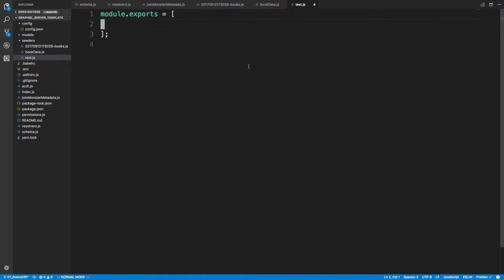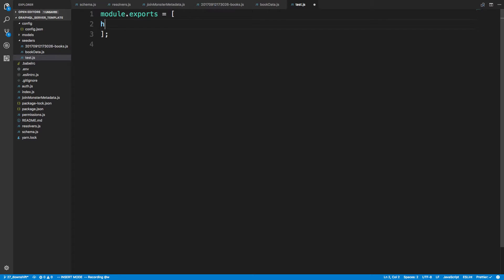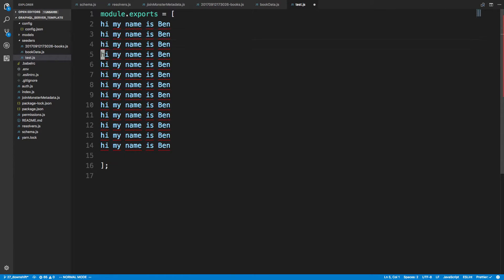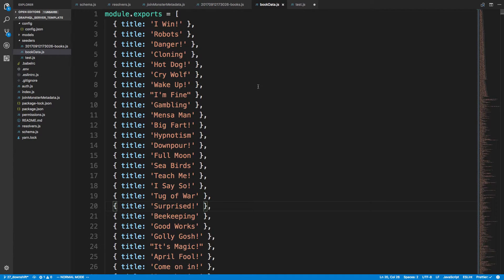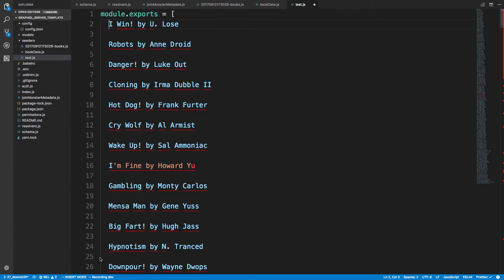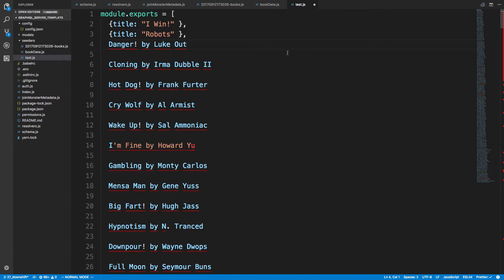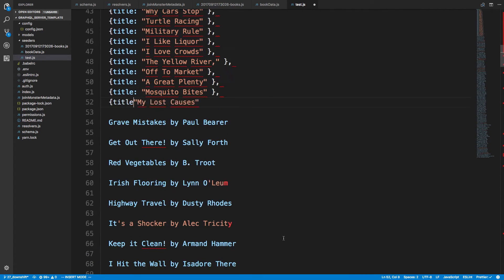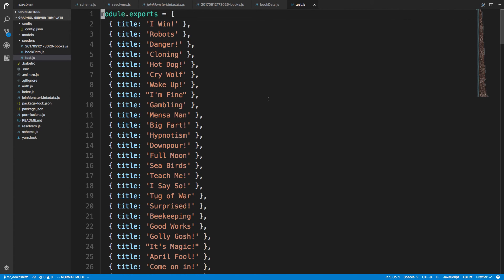Vim Macros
I show you a cool vim macro I used the other day. I'm using the vim extension for Visual Studio Code in this video.